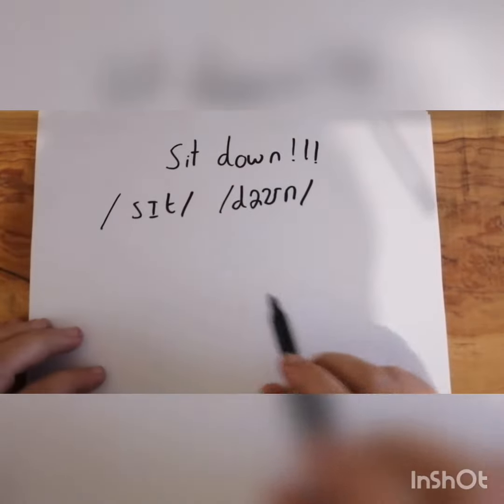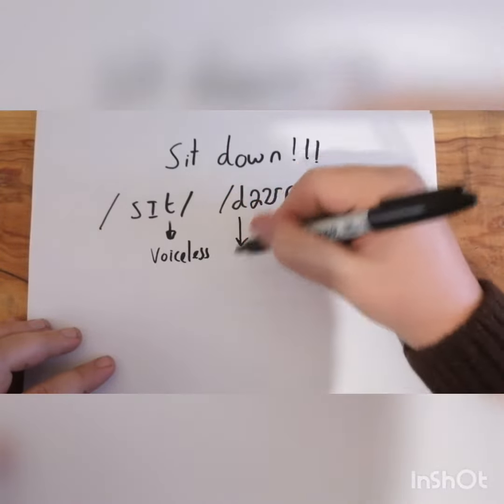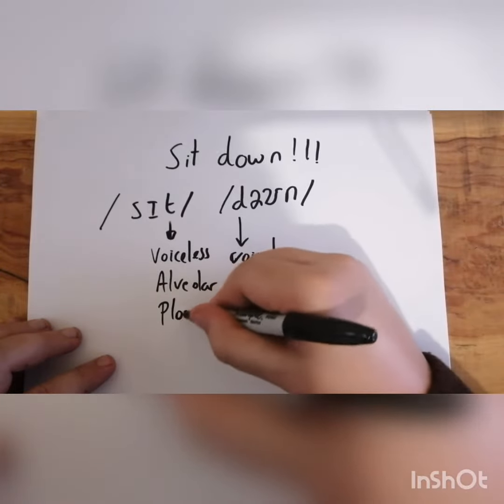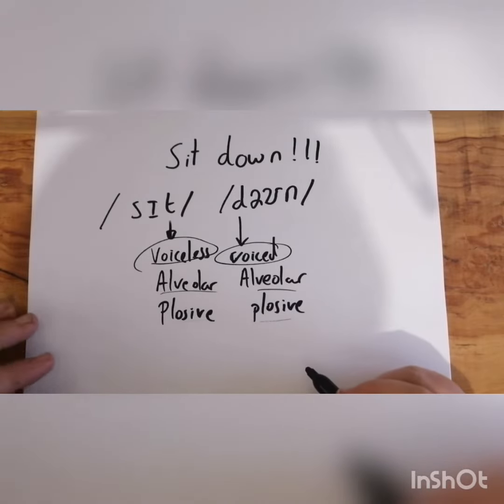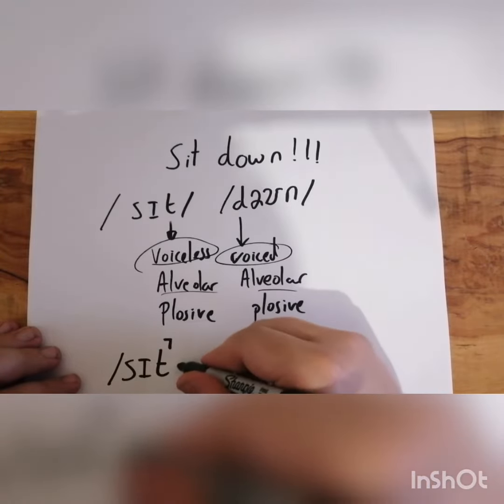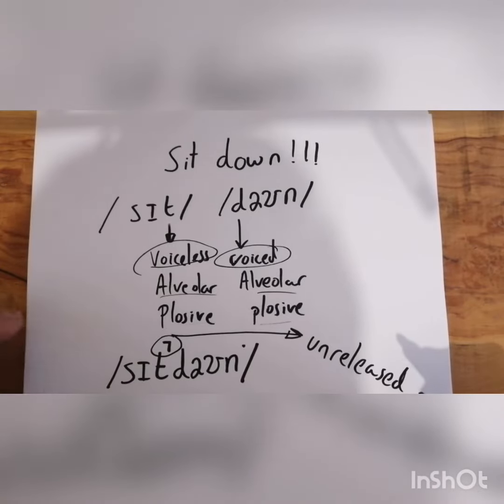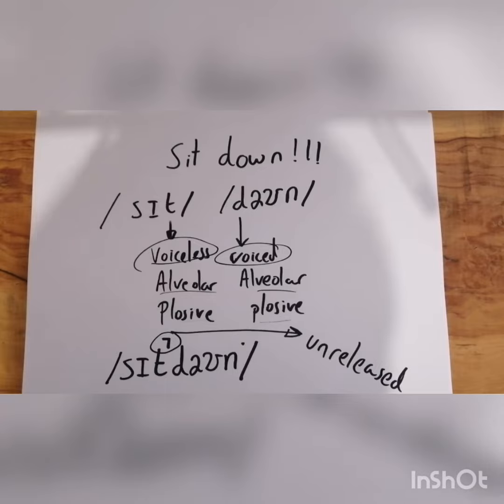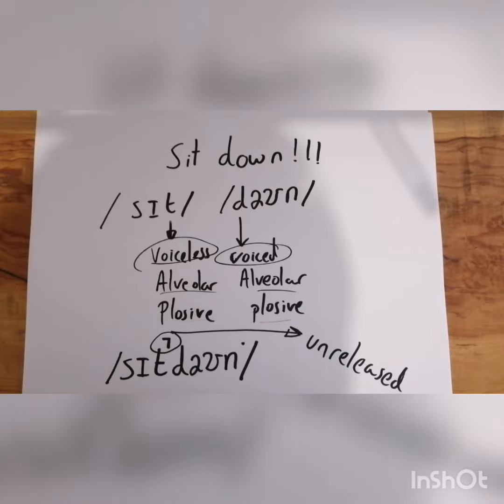Phonology of - sit down